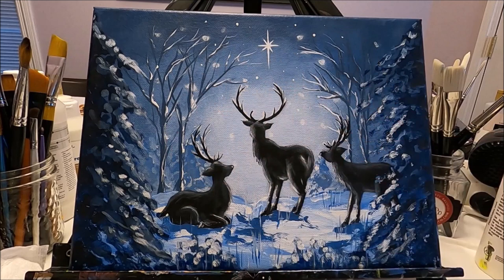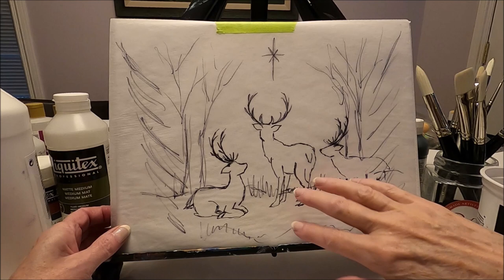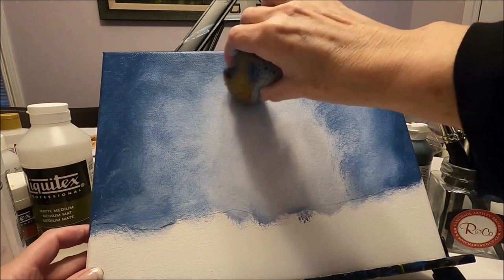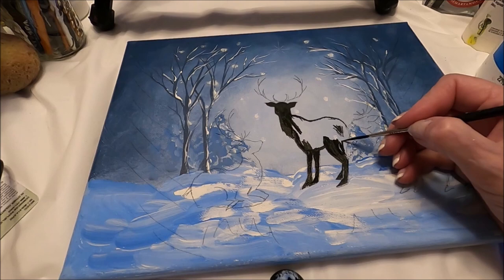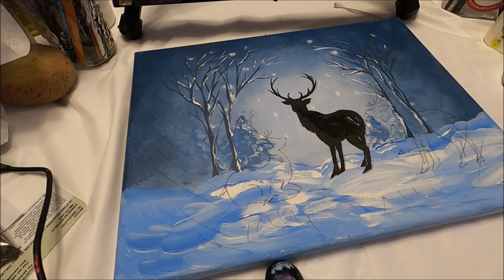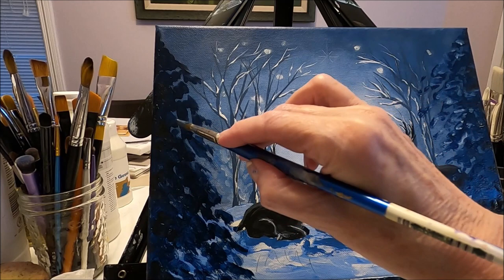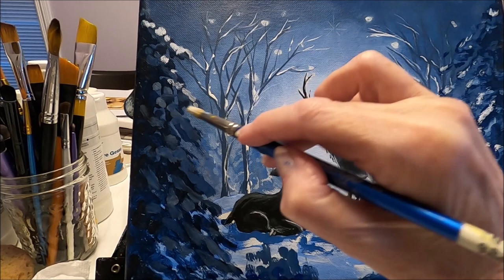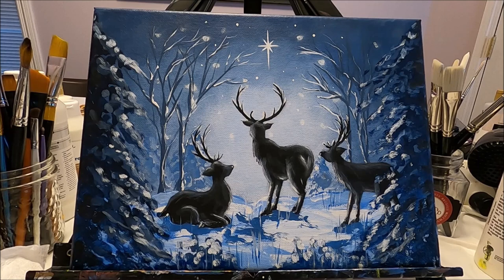Peace on Earth - Christmas acrylic painting with Paulina Art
Hello my friends!  In this video, I will be doing a Christmas painting using only three colors to create harmony and peace.
Acrylic paint used Folk Art : Ink Spot (dark blue),  Licorice (black), Warm White.